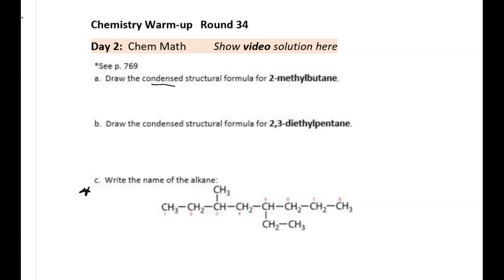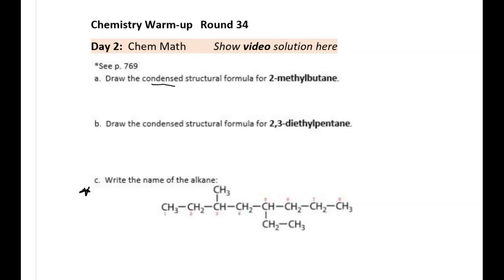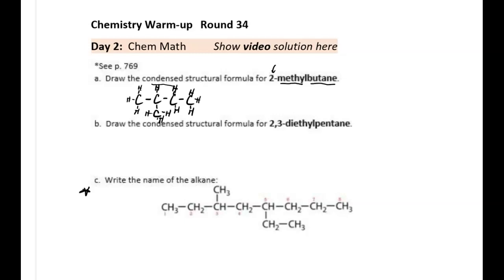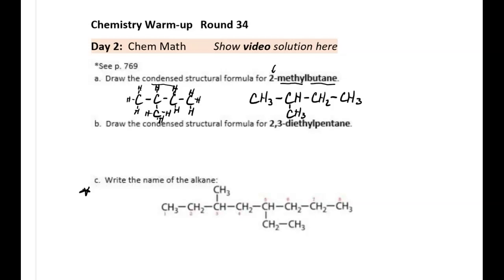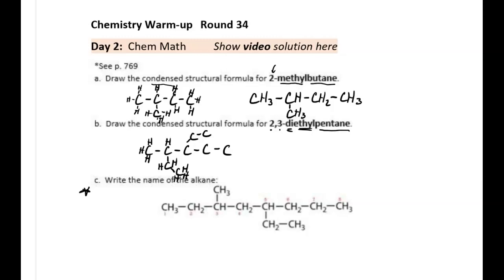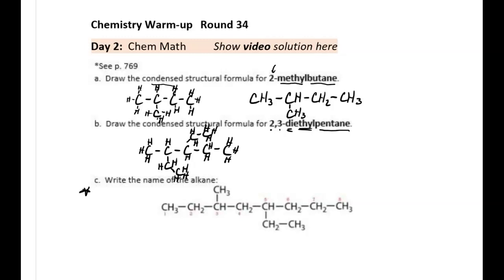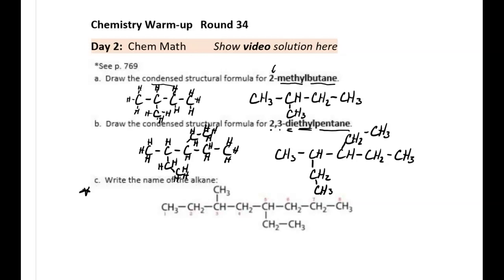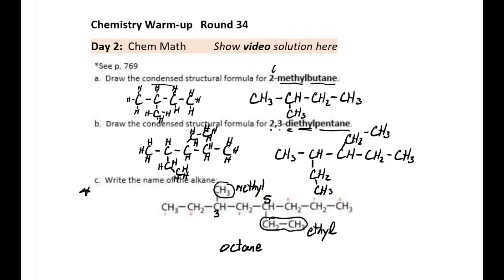BW Rd 34 Day 2